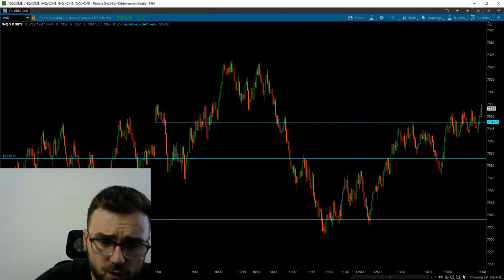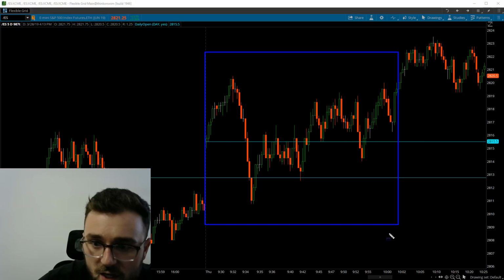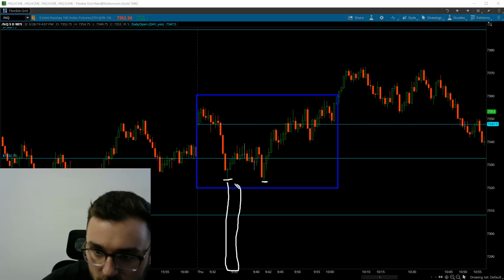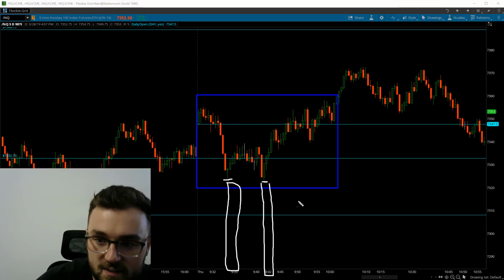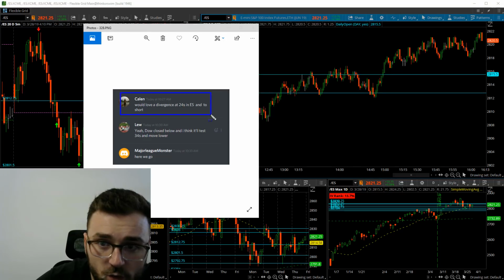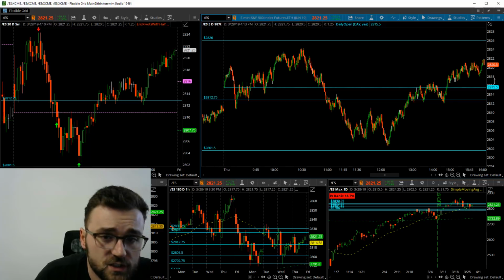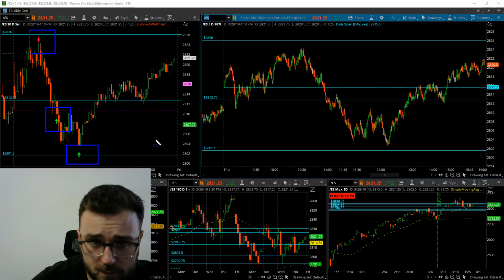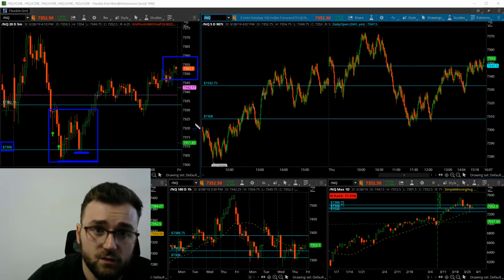How To Day Trade 🤑 $325 Profit In 20 Minutes 💯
How to day trade? Well it takes patience. This morning we waited for just the right entry into a trade and was able to walk away after 20 minutes with $325 in profits.